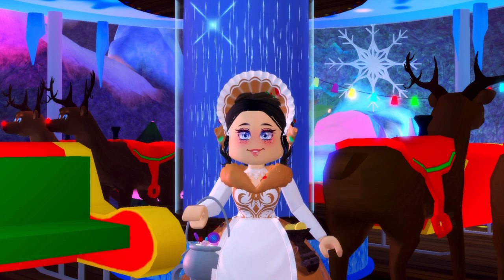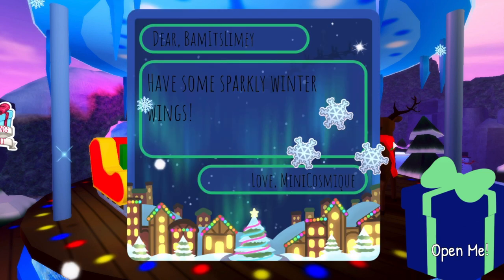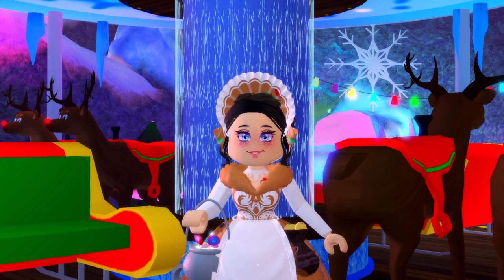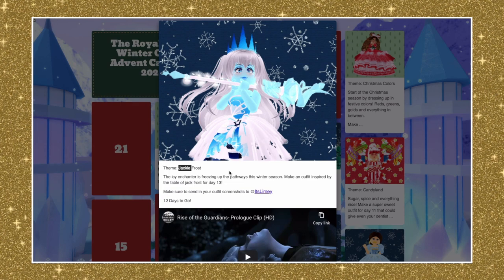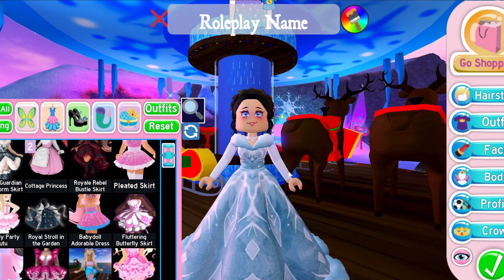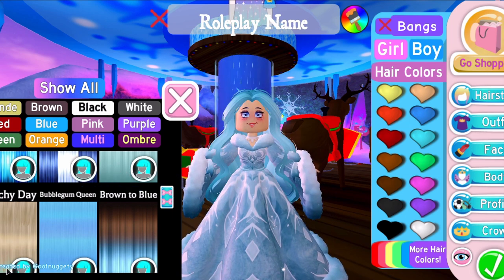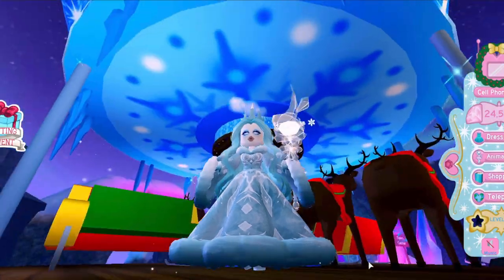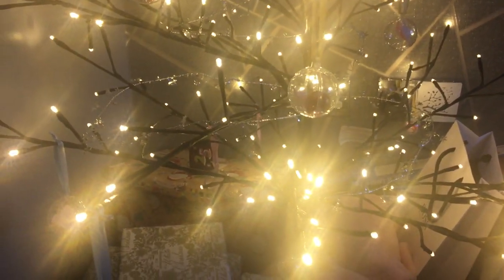The Royale High 2020 Winter Outfit Advent Calendar Day 13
Welcome back to advent! It is day 13 and its shenanigans as usual! Today's theme is an easy one, so no worries for you there! I hope you enjoy the video.